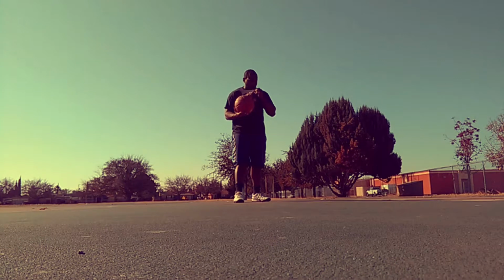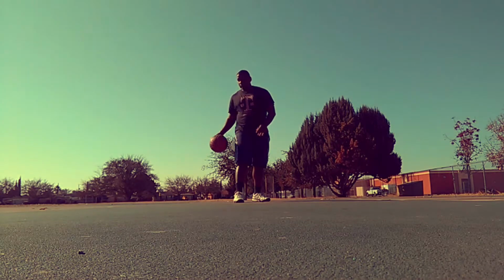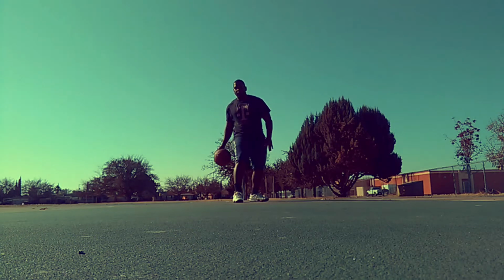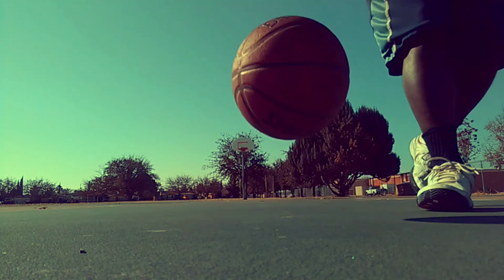Basketball Drills - Square V Between the Legs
This is the basis for the "crossover" dribble between the legs.